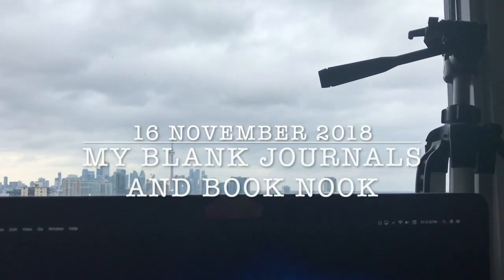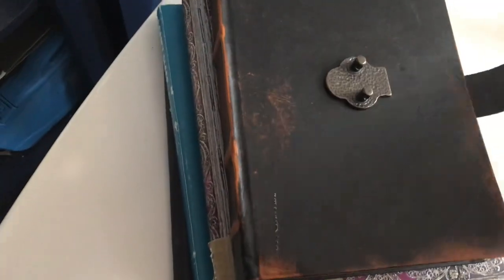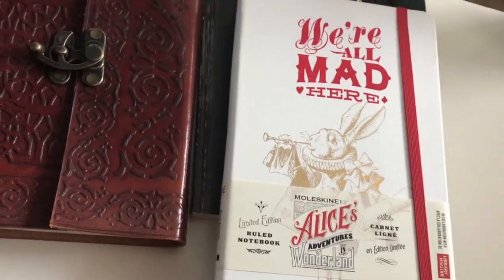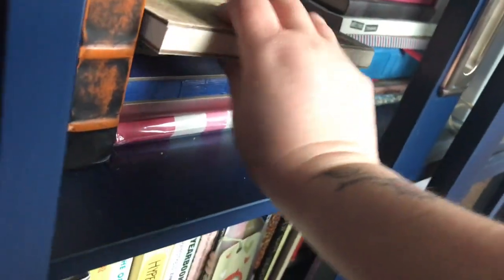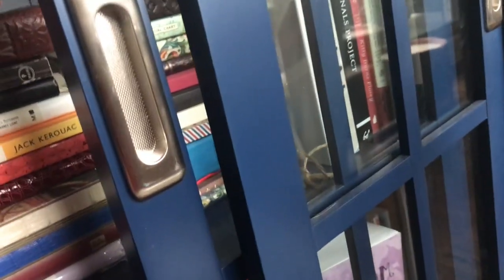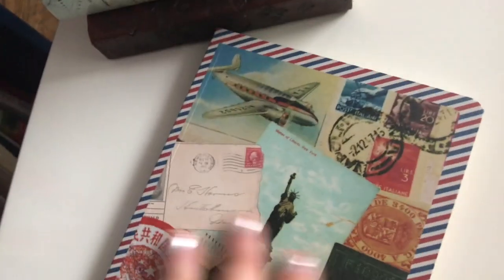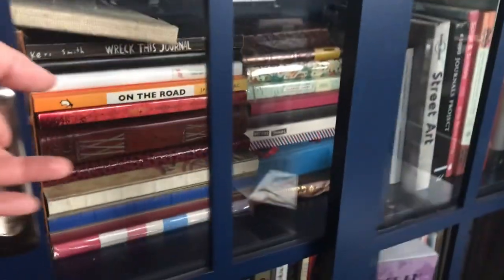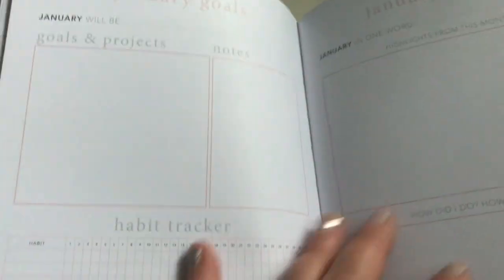My Blank Journals and Book Nook (2018)